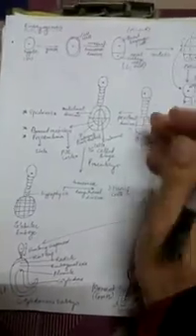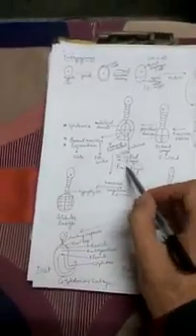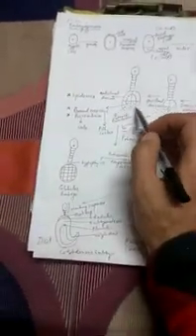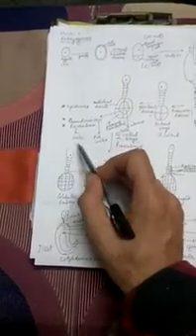Post Fertilization Events (Endosperm formation, Embryogenesis, Seed) Part 3 By Neeraj Sir